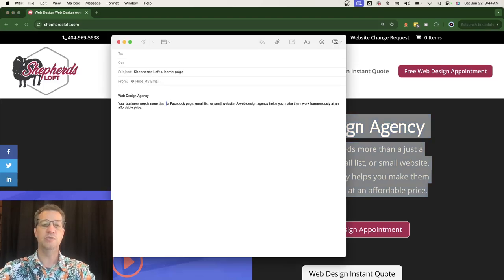How To Save Money And Get Website Changes Done Quickly When Working With A Web Designer.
How To Save Money And Get Website Done Quickly When Working With A Web Designer.

Go to the page that you want to have changes done.

Click, Hold, and Drag the content you want changed.

then copy it and paste it into your email

make the changes to the text then in the subject line add the name of the website and the name of the page you want changed

so, now you have all three components: the website name, the page, and the section to be changed

the web designer can then copy and paste the content back in the website.